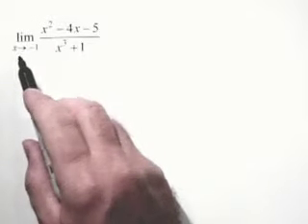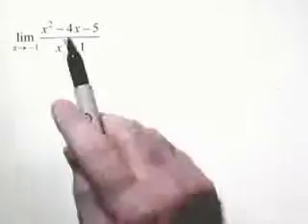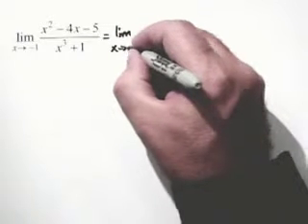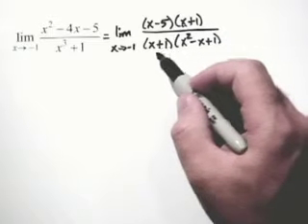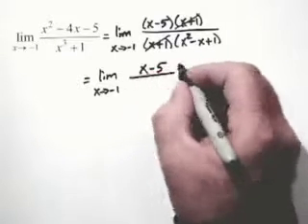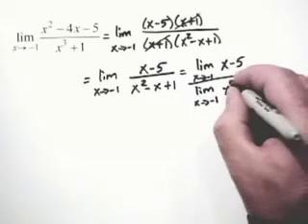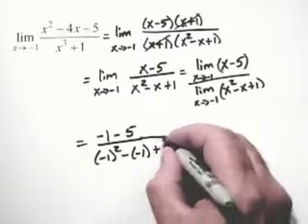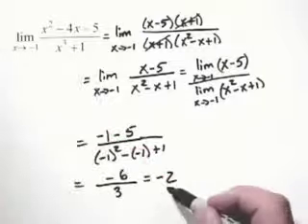Ch14 #4 ChapterTestPrepVideos Sullivan PREC 10e